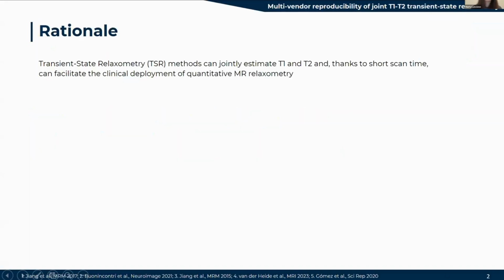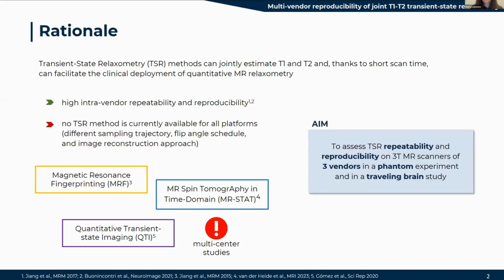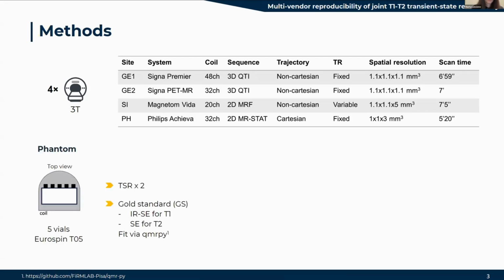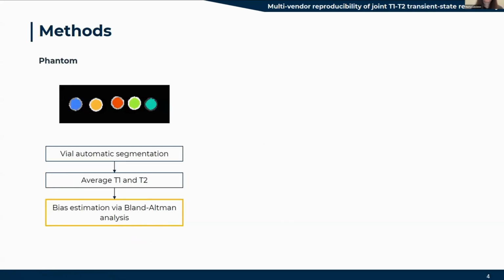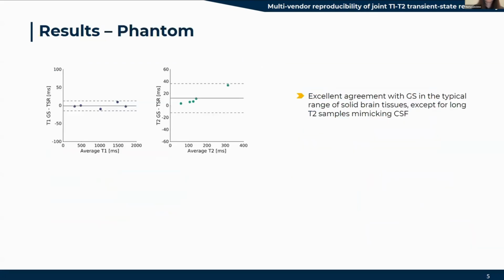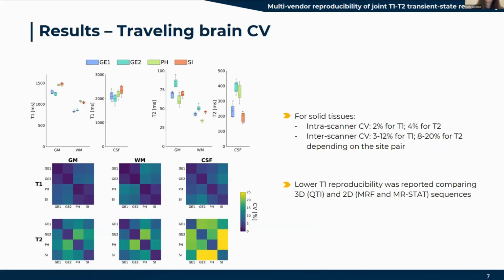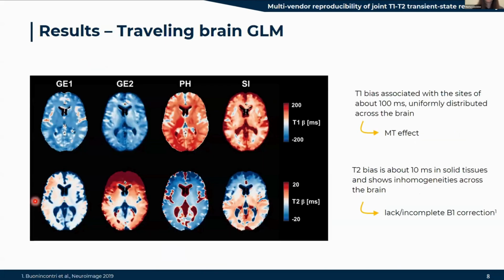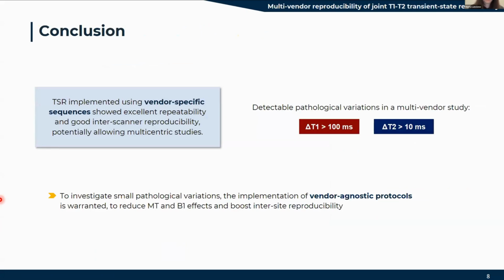MRITogether2024-S11A2: Multi-vendor reproducibility of joint T1-T2 transient-state relaxometry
Session: MRITogether 2024 Highlights - MRI Together Abstracts
Talk title: Multi-vendor reproducibility of joint T1-T2 transient-state relaxometry using platform-specific implementations at 3T
Speaker: Marta Lancione - 2nd place